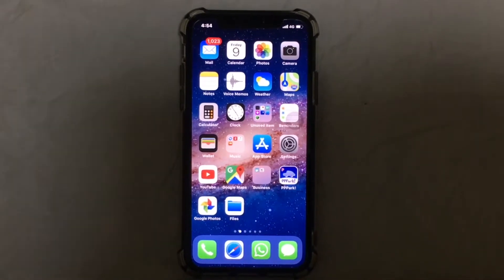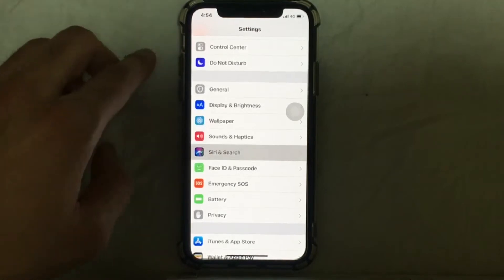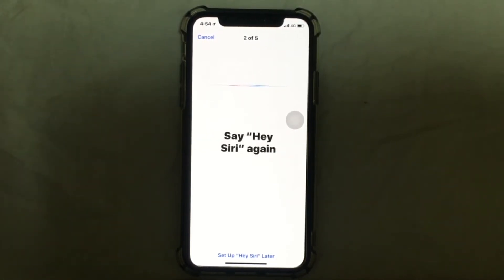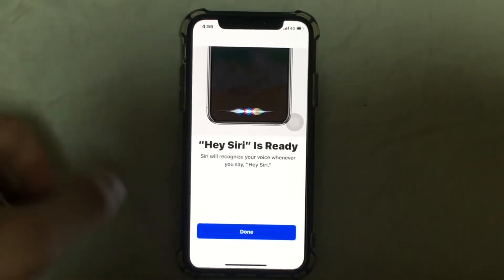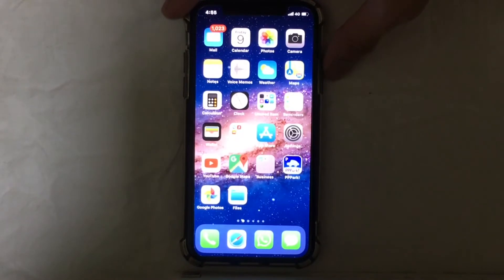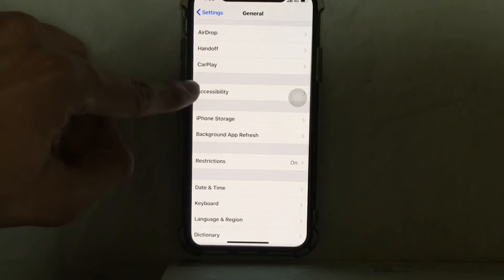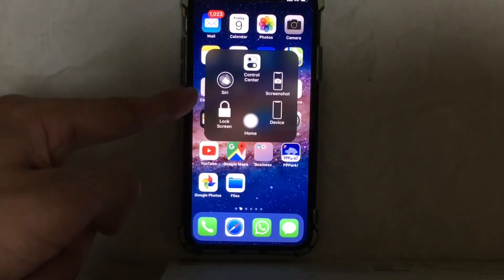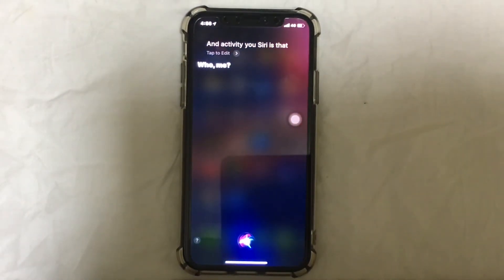3 Ways Activate Siri on iPhone X/XS/XS Max/XR/11/11 Pro/Max Running iOS 14/15/16 Without Home Button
Here are 3 ways to activate Siri on iPhone X, XS, XS Max/XR/11/11 Pro/11 Pro Max in iOS 14, 15, 16 or newer firmware version

Ways to Start and Use Siri on iPhone X/XS/XS Max/XR/11/11 Pro/11 Pro Max without home button:

1. Activate Hey Siri and Start Siri easily.
2. Start Siri on iPhone X/XS/XS Max/XR/11/11 Pro/11 Pro Max by holding the side button.
3. Use Assistive touch to Activate Siri on iPhone X.

If you don't want to use Siri anymore on your iPhone - then you can follow our dedicated tutorial on how to completely disable Siri

If you own an Apple Watch - then you can follow our step by step guide on how to activate & use Siri on iWatch

For your Android devices, you can use one of the best Siri alternatives from this list